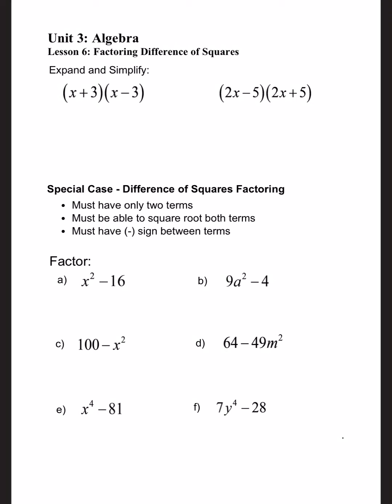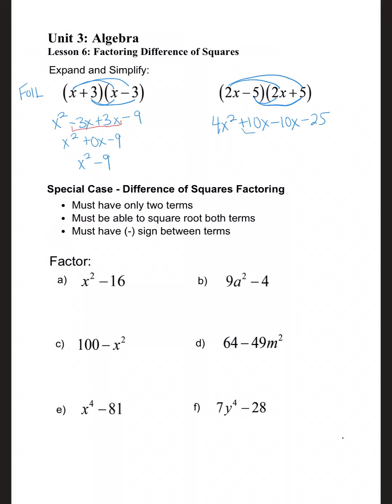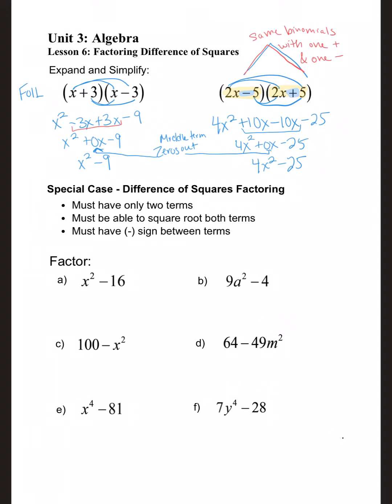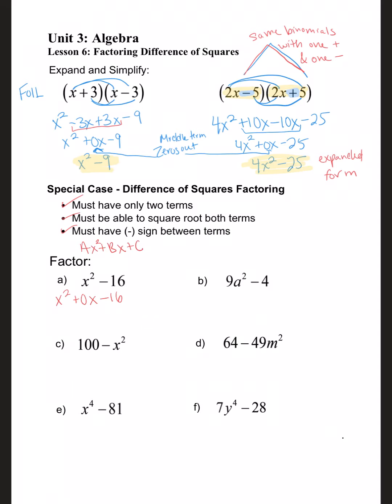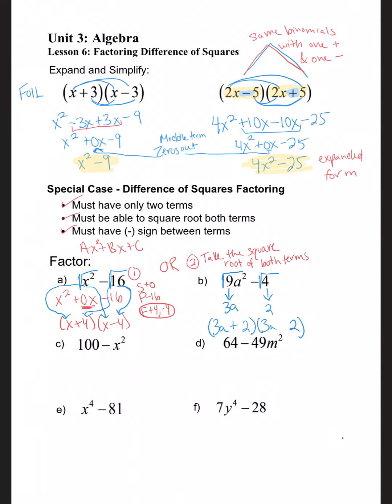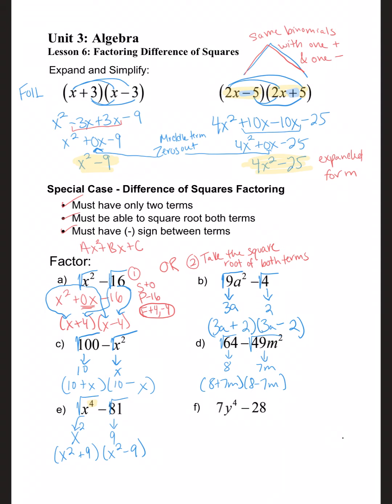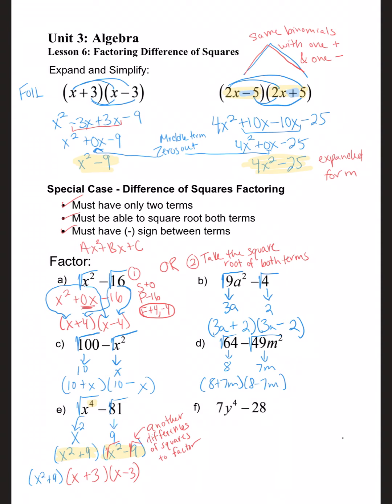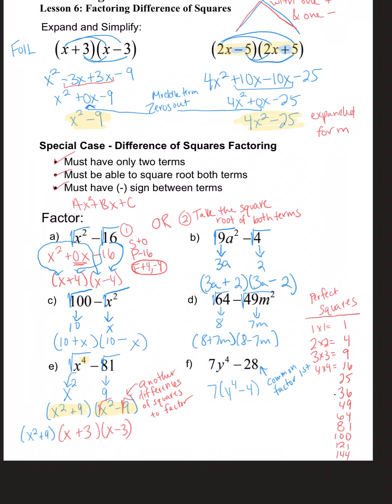U3 L6 - Factoring a Difference of Squares_BlankNote